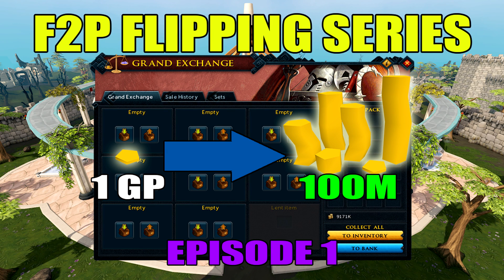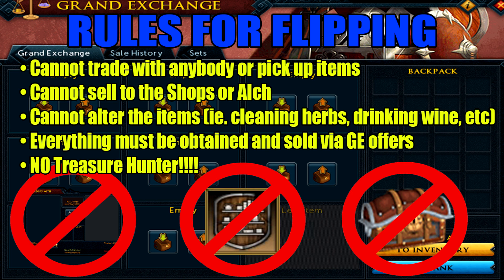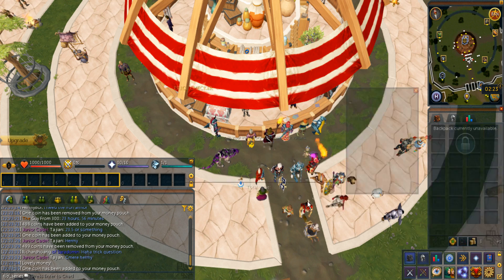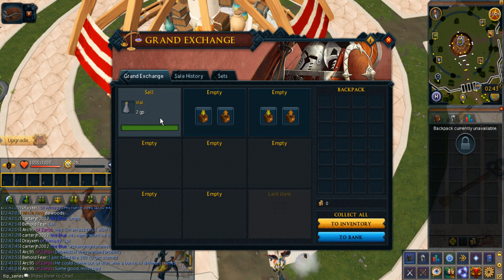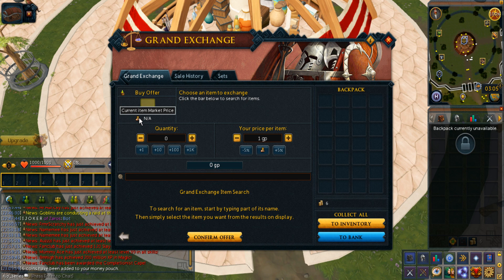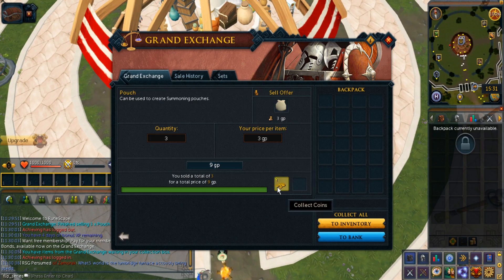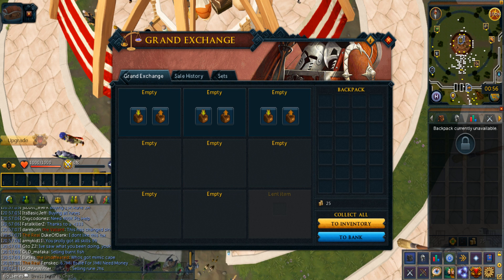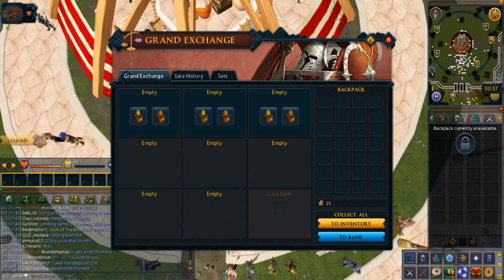[Runescape 3] Flipping Series - 1 GP to 100M F2P GE ONLY | Episode 1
F2P Merchanting/Flipping series 1 GP. Inspired by A Friend's OSRS 1GP to 50M series, I decided to try the RS3 version of this.

Rules:
1. Cannot trade other players or pick up dropped items.
2. Cannot Alch or sell items to shops
3. Cannot alter items in any way
4. All trades must be via GE
5. NO Treasure Hunter!!